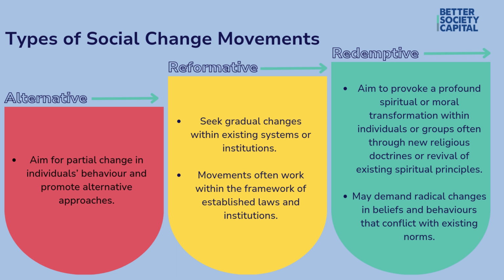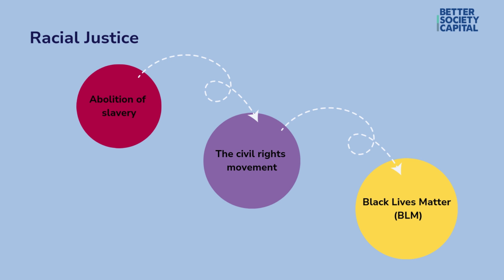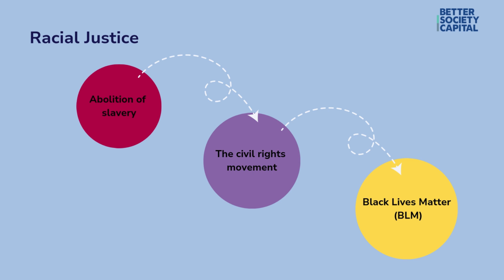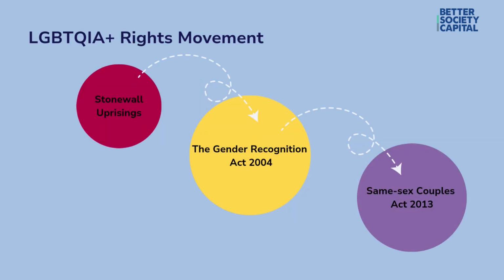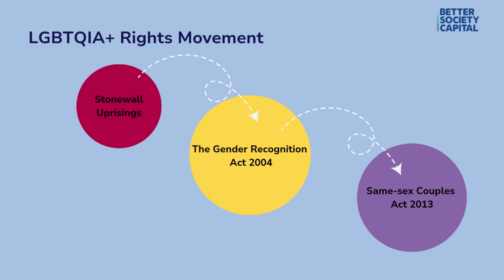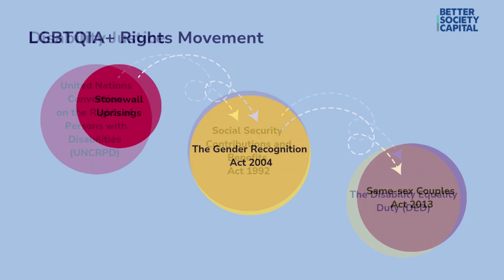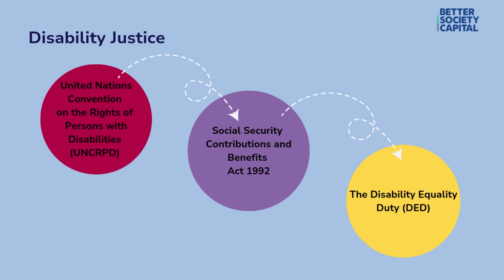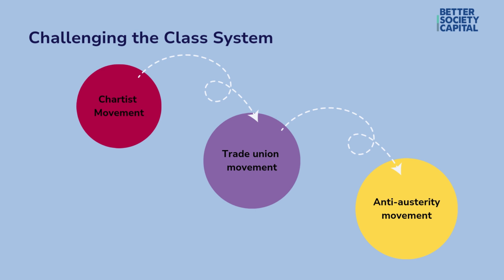MODULE 4.2 Social Change Movements